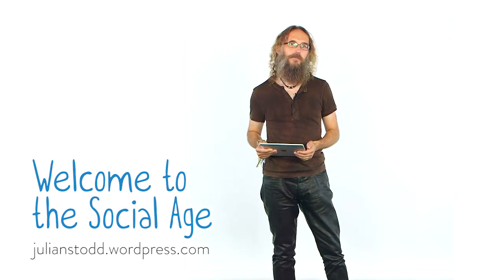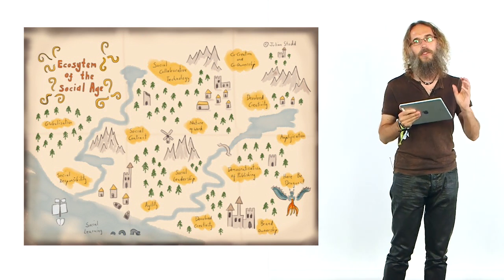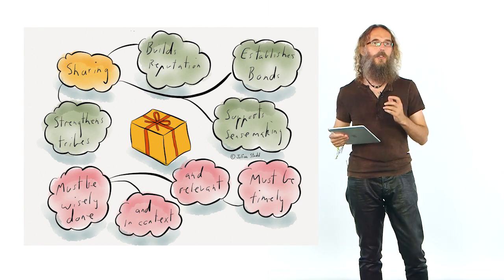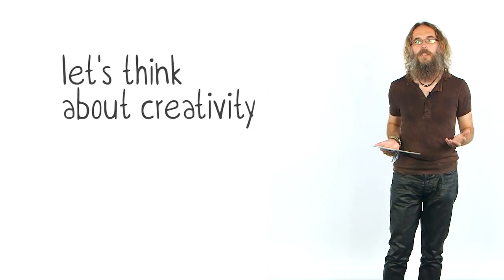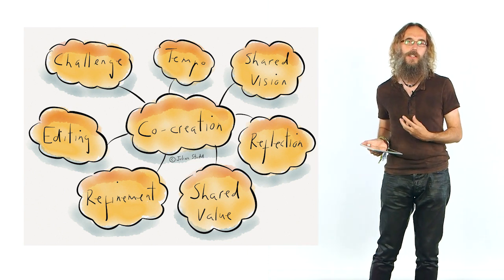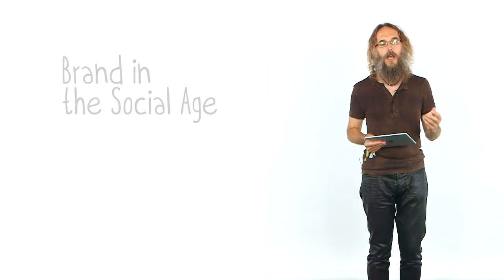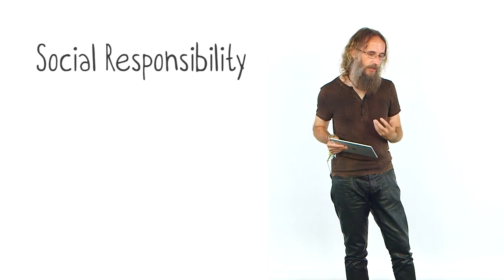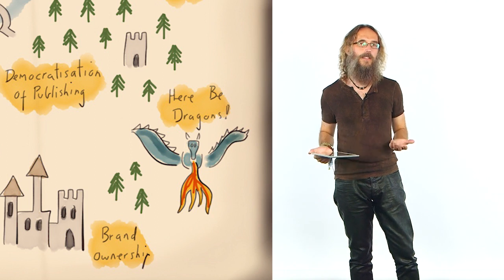Welcome to the Social Age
An introduction to the Social Age by Julian Stodd, founder of Sea Salt Learning.